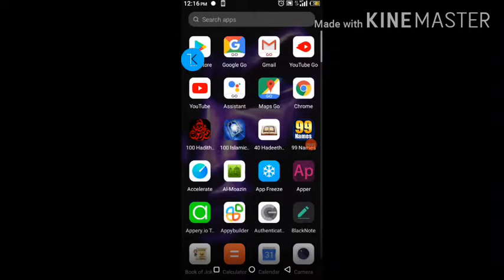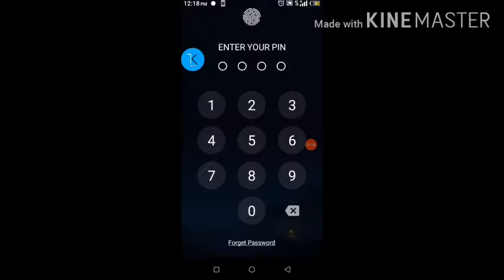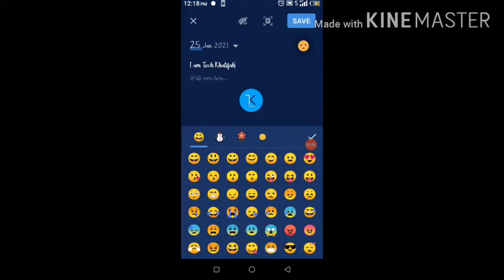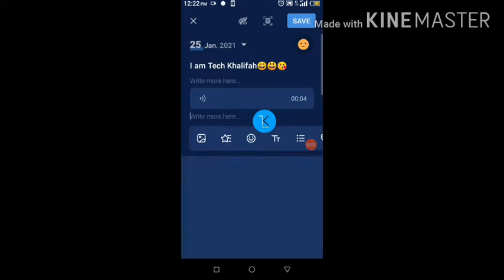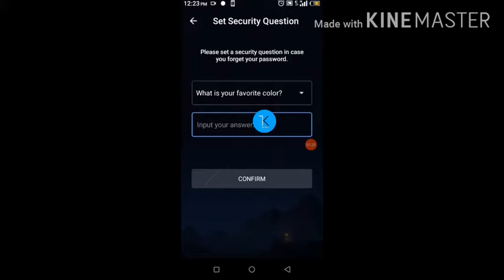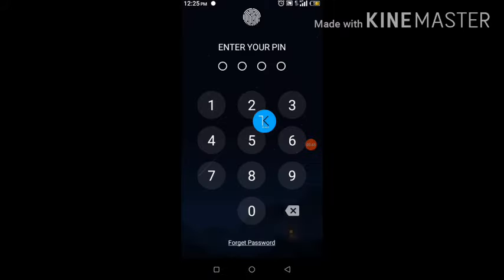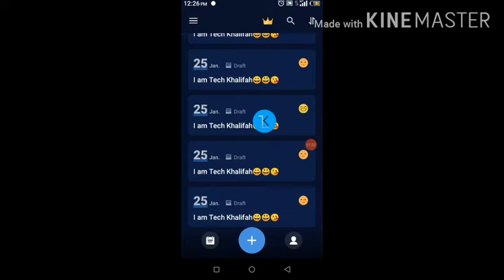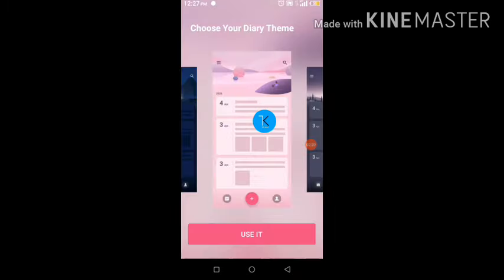My Diary with lock | notepad with fingerprint lock, fonts, voice notes, themes - App Review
🌍Favorite Web Hosting Providers

🔥💵 Banking/Finance

Create Amazon Business account now and earn discounts on everything you buy (Buy/Sell)

Amazon Audible Plus (free to enjoy)

🚀 Gears For Contents Makers🚀

Mobile Device

OTG Cable

Vlog Camera

Phone Tripod

Ring light with Tripod

Apple Airpods Pro

Apple Earpods with Lightening

أللهم صل على محمد وعلى آل محمد كما صليت على إبراهيم وعلى آل إبراهيم إنك حميد مجيد. أللهم بارك على محمد وعلى آل محمد كما باركت على إبراهيم وعلى آل إبراهيم إنك حميد مجيد.

Tags [Ignore this]: